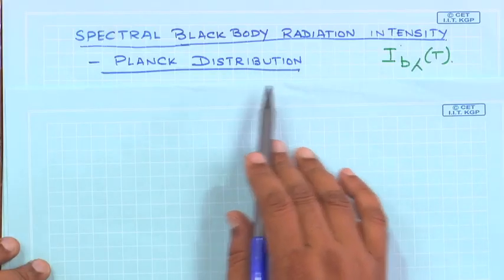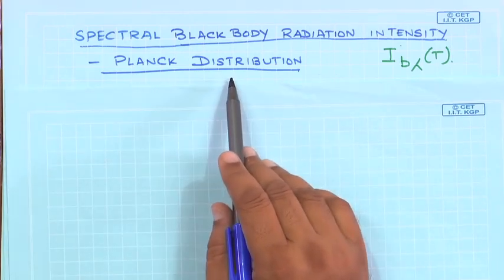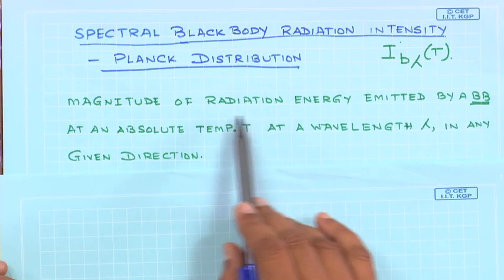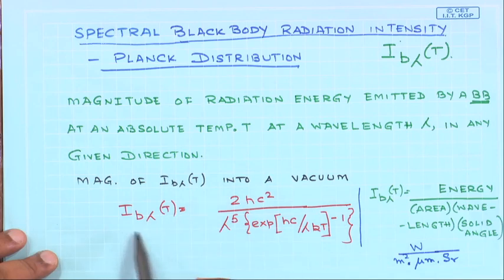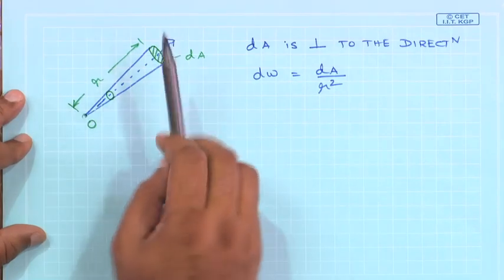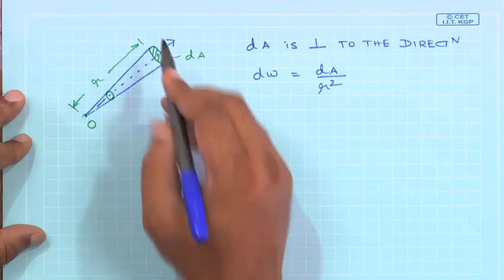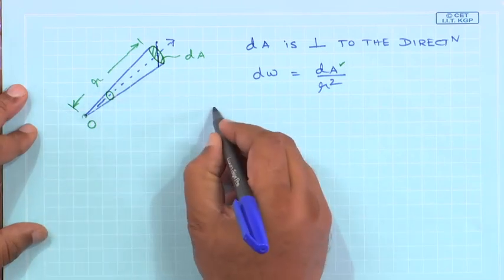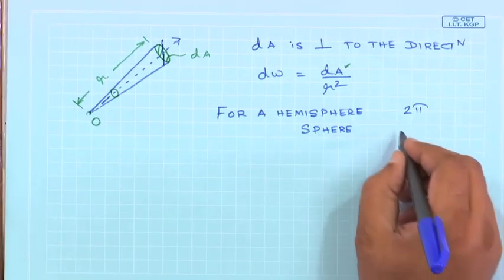Lecture 49 : Spectral Blackbody Radiation Intesity and Emissive Power